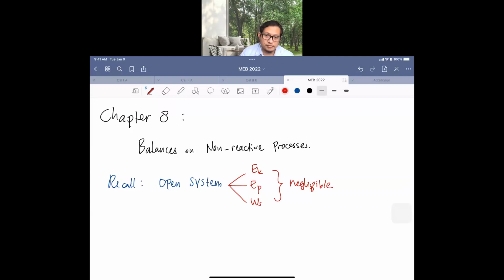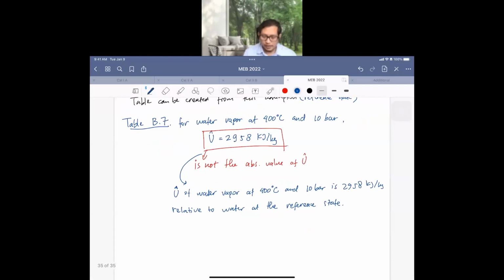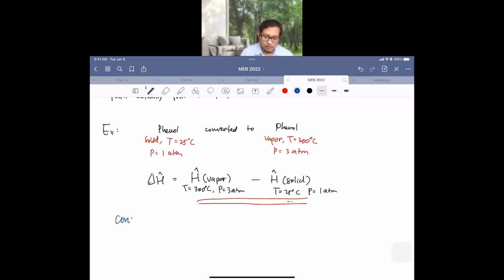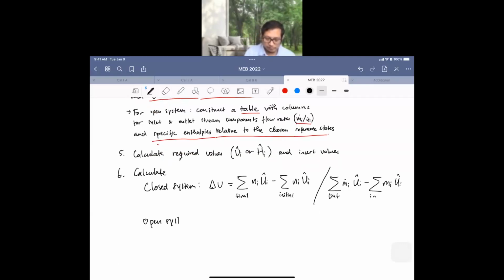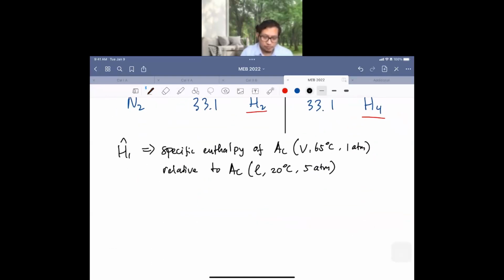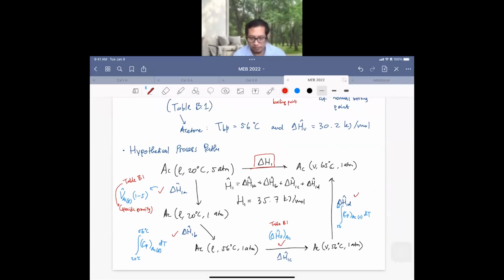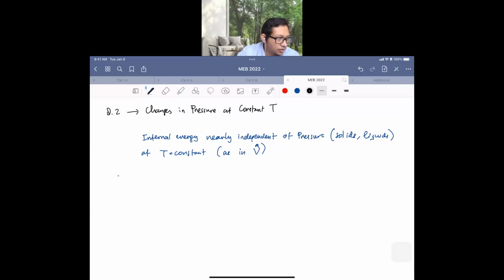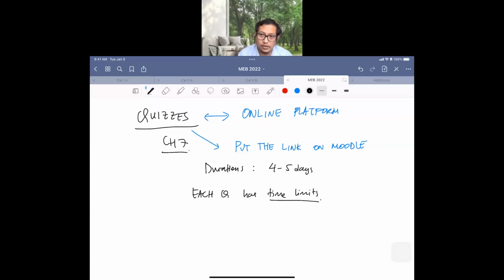MEB class 5/12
This is the recording of MEB class on 5/12